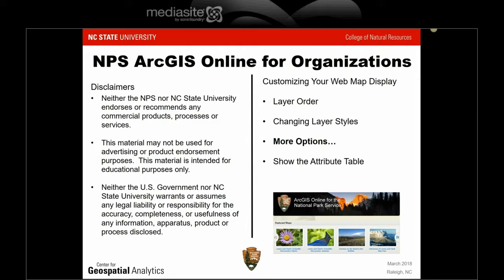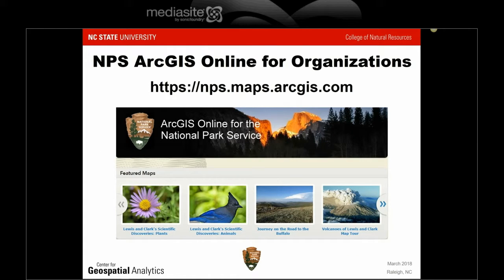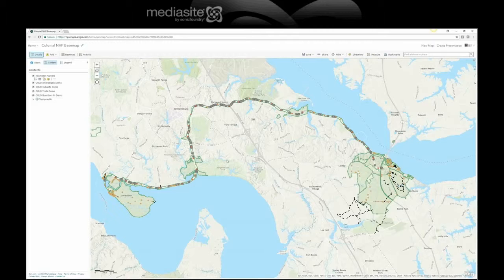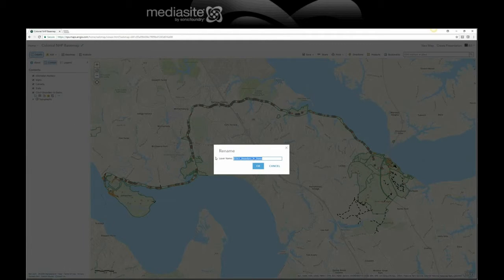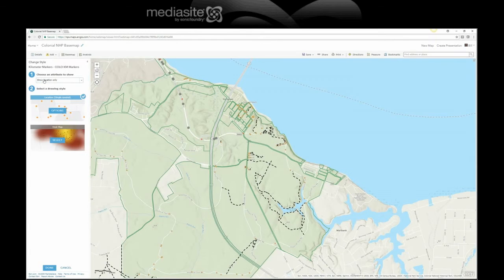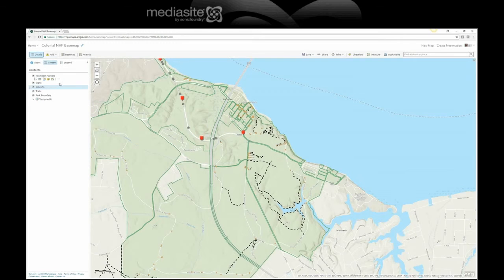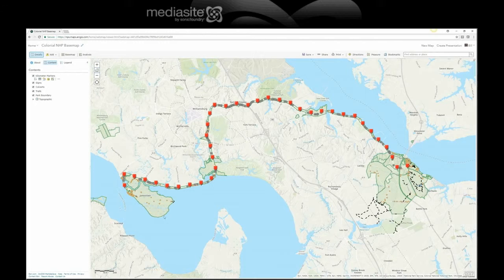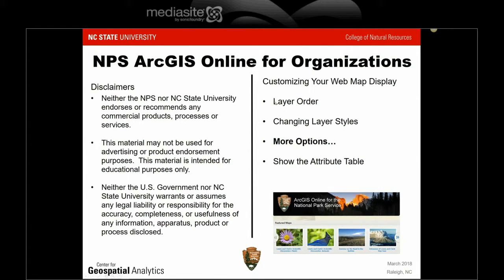Customizing NPS ArcGIS Online for Organizations Web Map Displays (March 2018)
Demonstration of customizing your web map display.